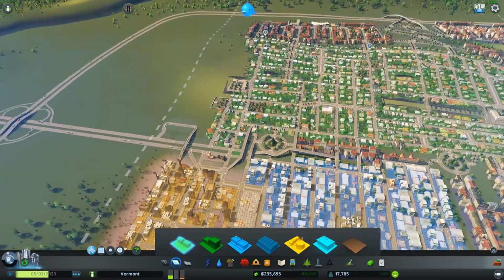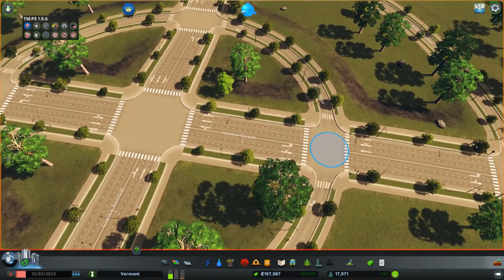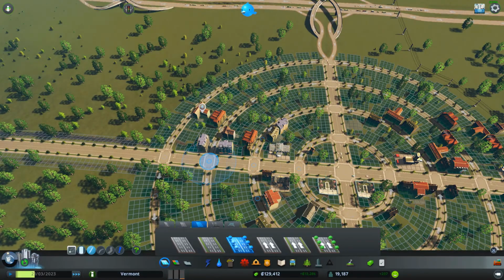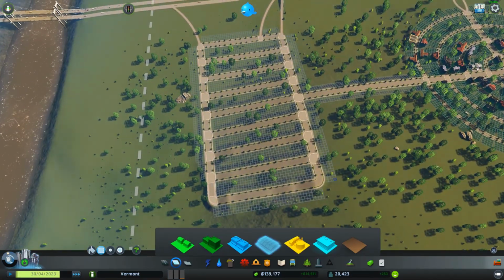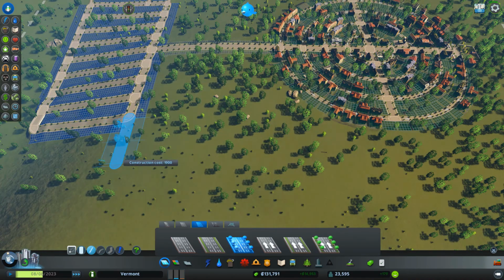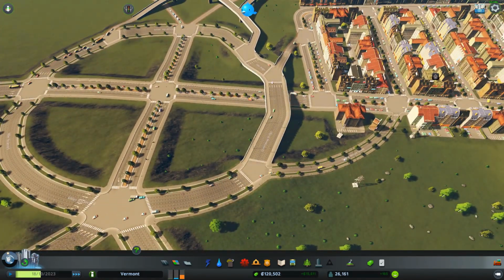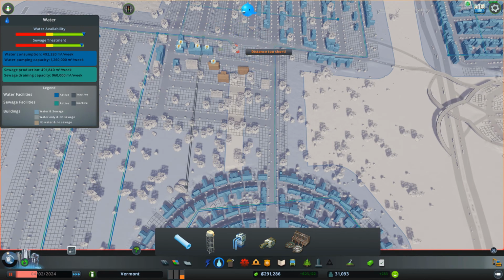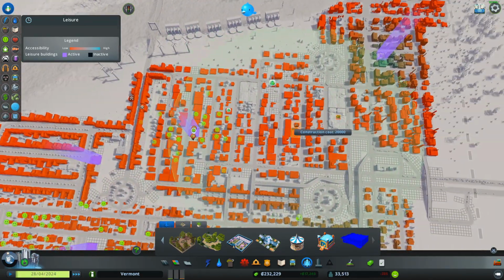EP.10 COOL CUSTOM ROUNDABOUT DESIGN! CITIES SKYLINES!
Share the video with your friends too! It helps tons!